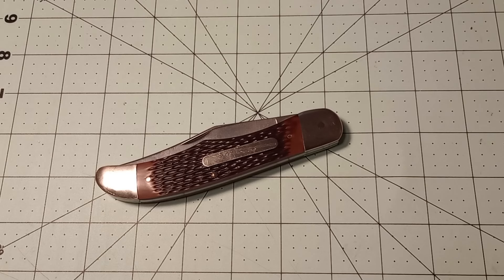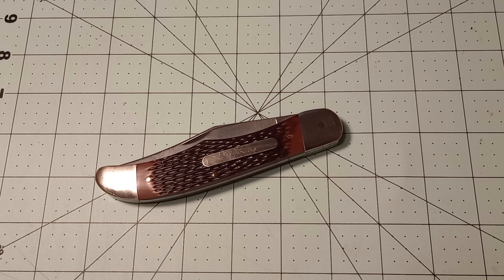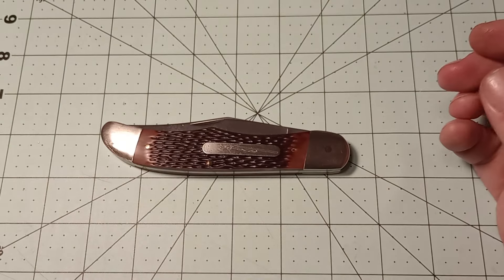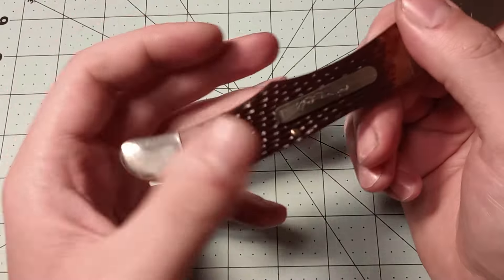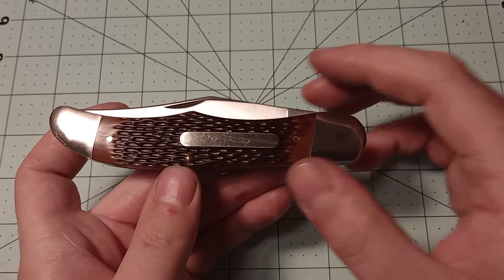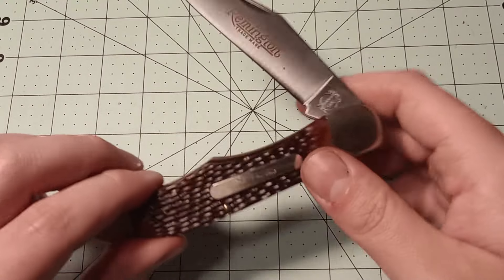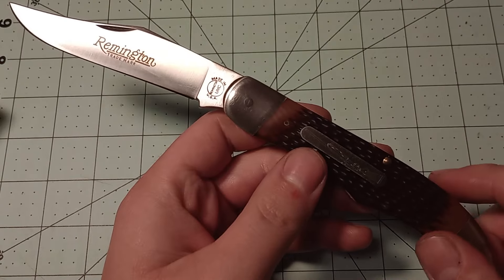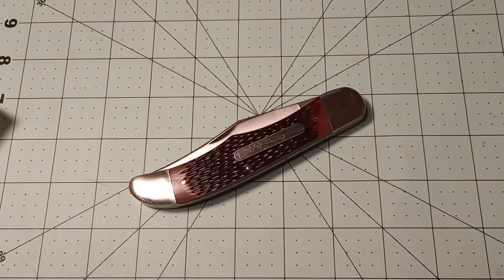1990 Remington Single Blade Folding Hunter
A shotgun commemorative knife made by Camillus for Remington in 1990. I won an eBay auction that I forgot about and came home one day to this knife. I did get a good deal on it though.